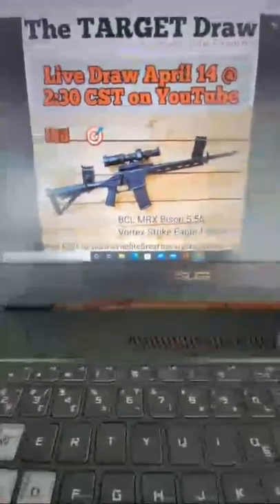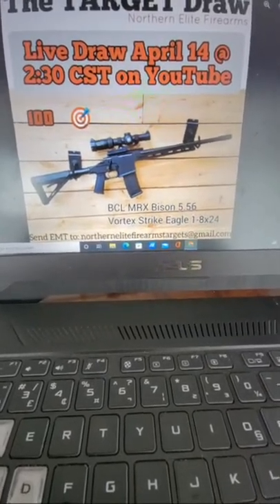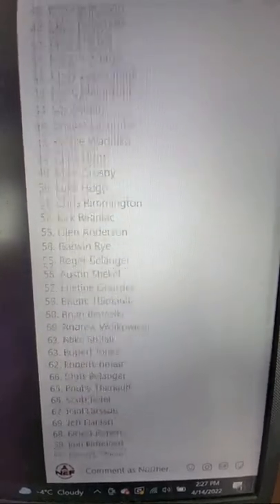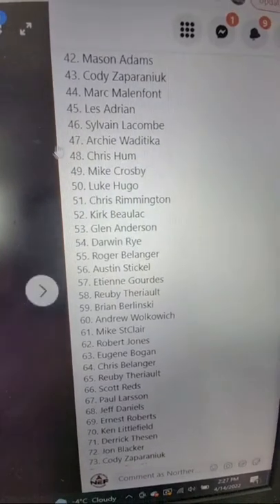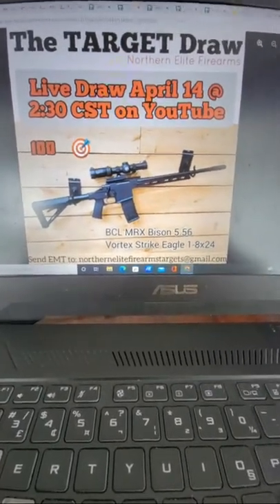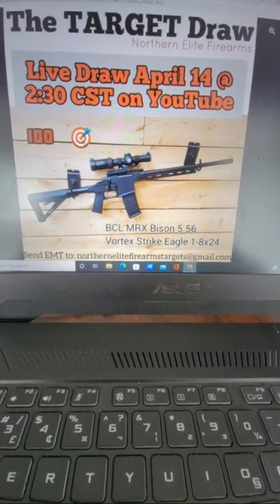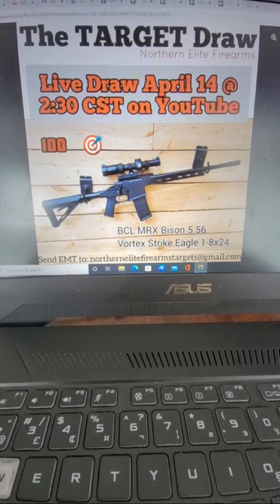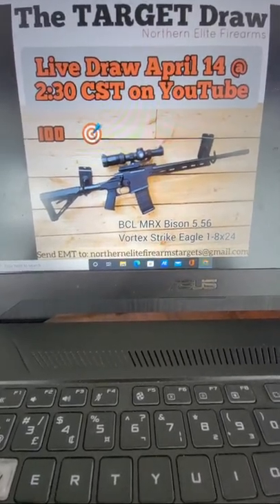BCL MRX Bison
Congratulations to #47 Archie Waditika!  A great gun to win :)